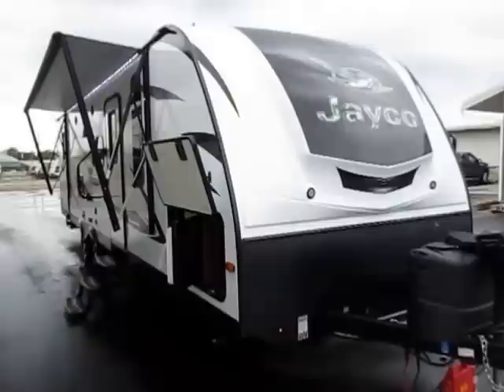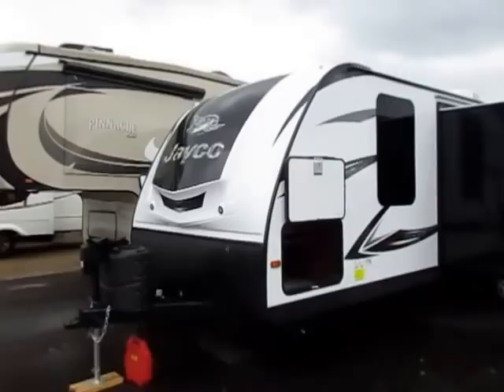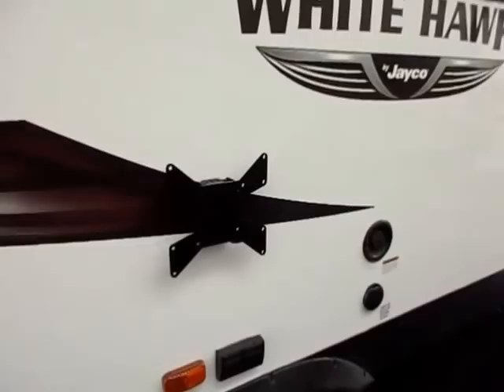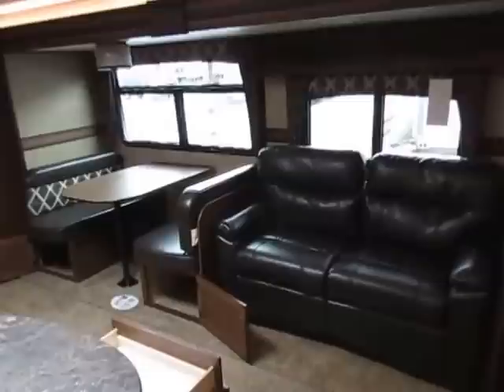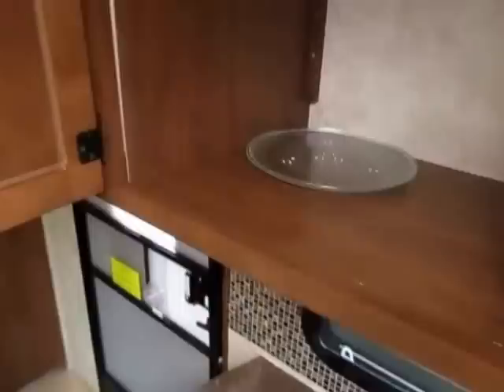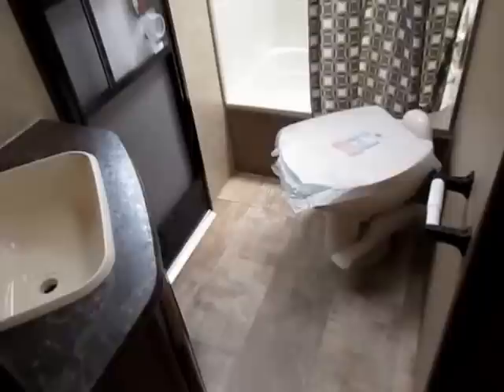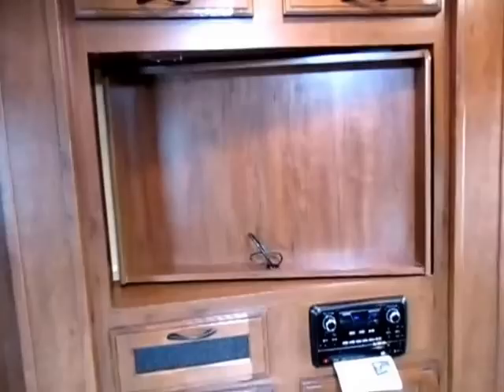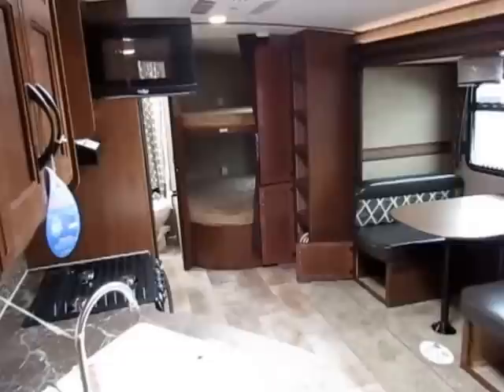(Sold) HaylettRV.com - 2016 White Hawk 28DSBH Ultralite Bunkhouse Travel Trailer by Jayco RV